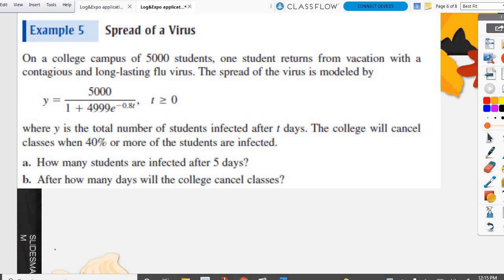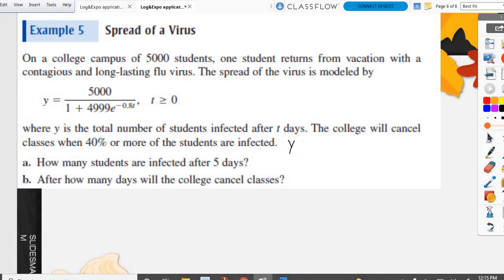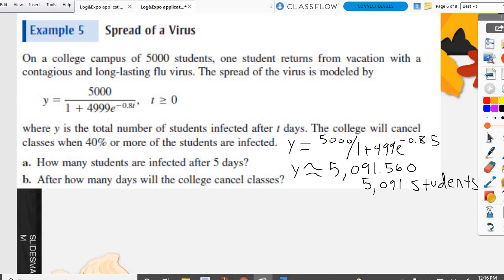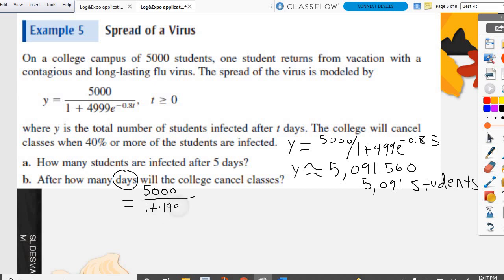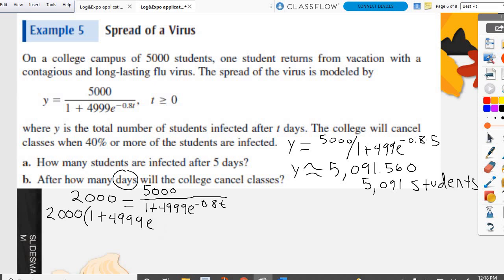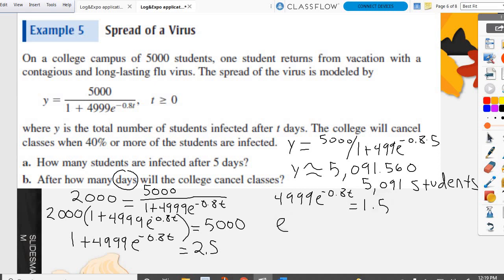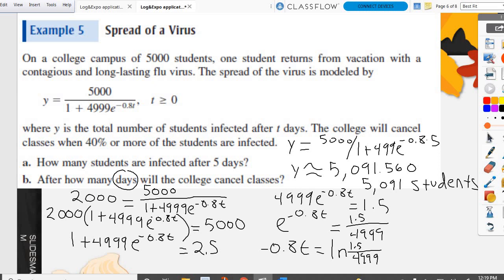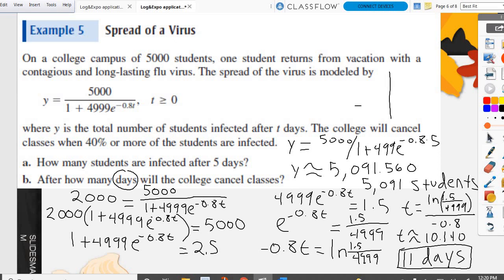Applications of Logistics Model